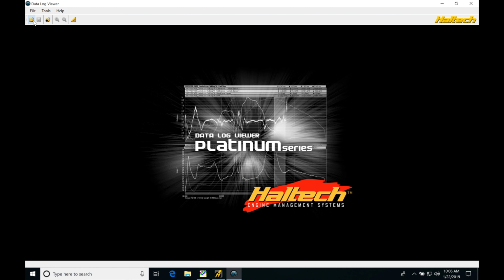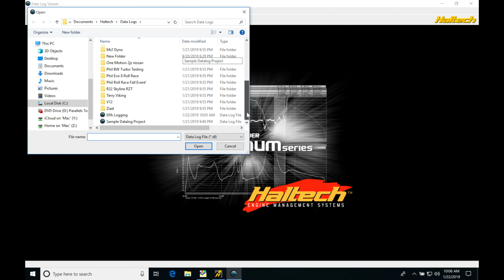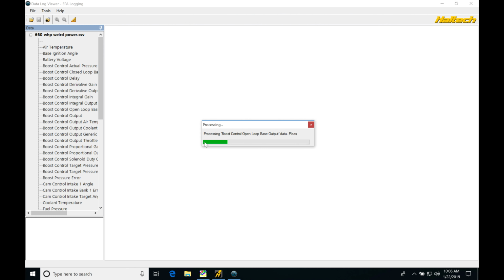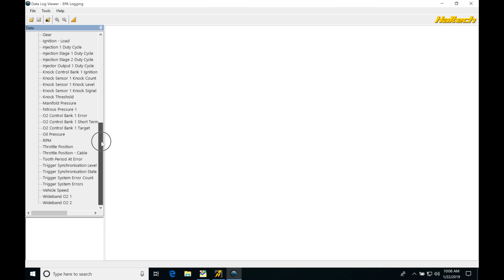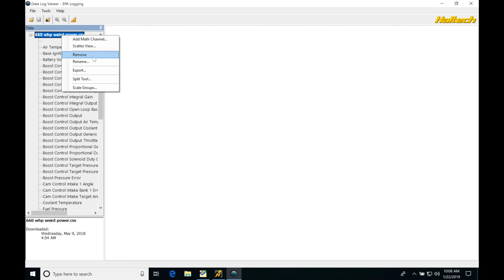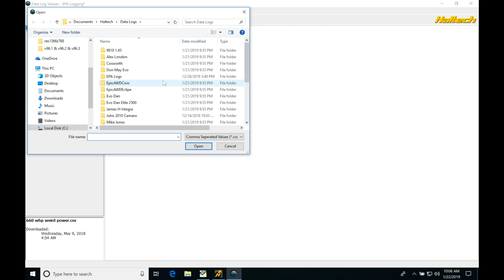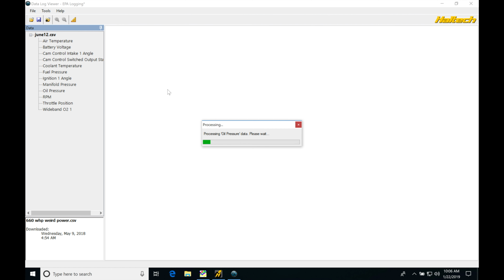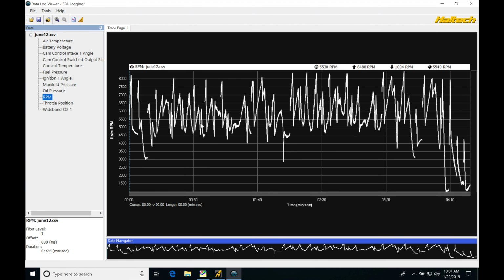Haltech Elite: Maths & Scatter Plot | Evans Performance Academy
Part 36 of the Haltech Elite training course walks you through using the maths & scatter plot in the Dataviewer software.